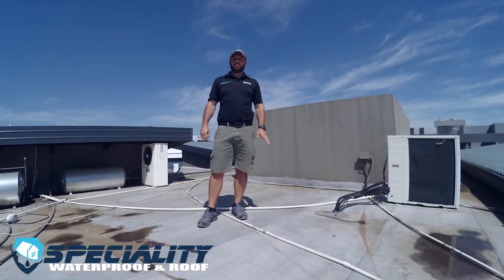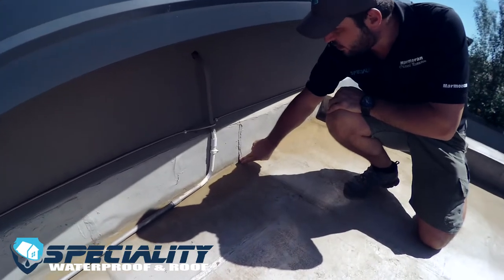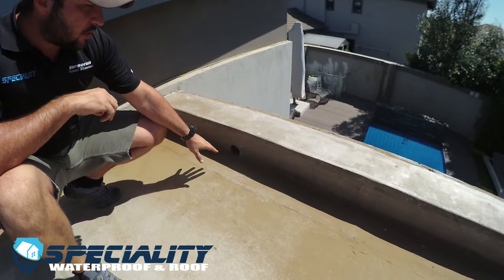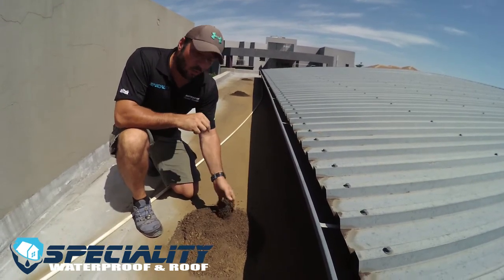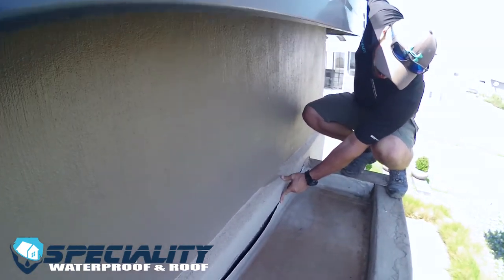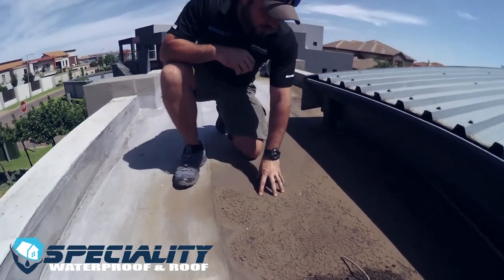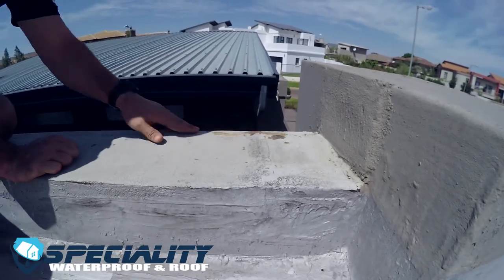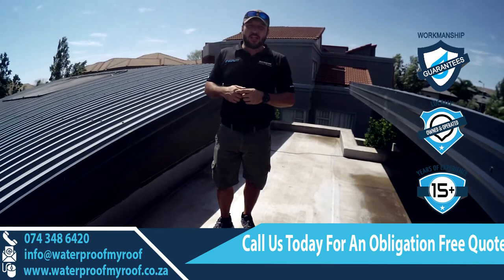TORCH ON ROOF REPAIR IN PRETORIA AND THE COMMON PROBLEMS WE FIND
What to look for on a Residential & Commercial Modified Bitumen ( Torch-On ) Roof.

Property: Zambezi Country Estate, Pretoria
Roof Type: Flat
Substrate: Concrete
Waterproofing: Modified Bitumen Membrane ( Torch-On )
Protective Coating: Silvercoat 720